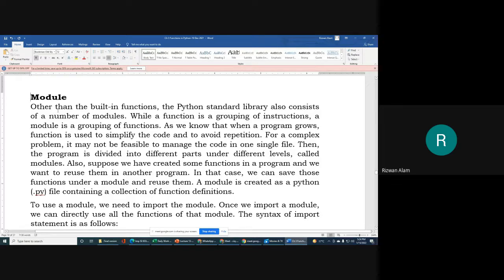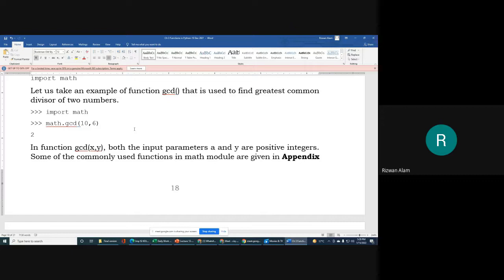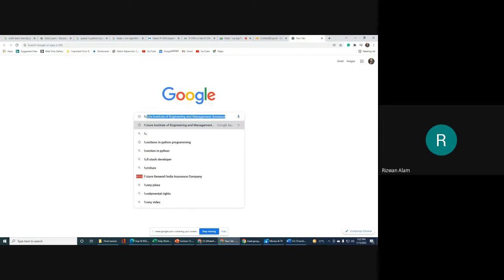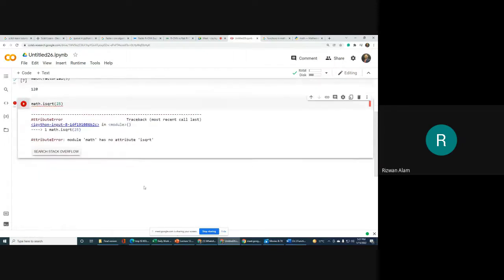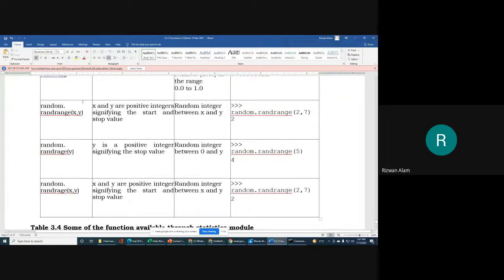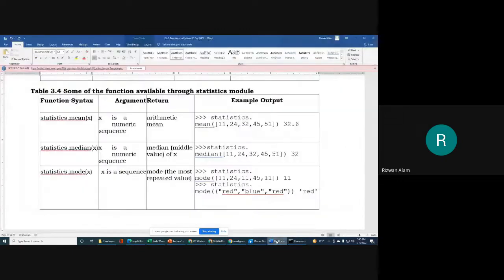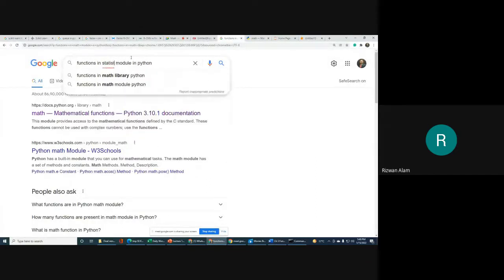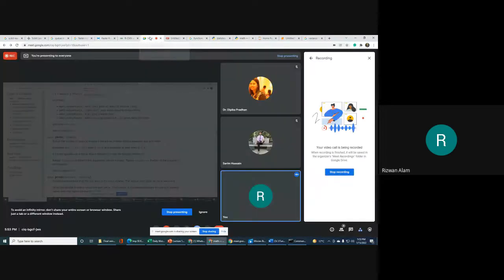Hands-on Python Programming- Session 13 || By Dr. Rizwan Alam ||Modules in Python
In this video, Dr. Rizwan Alam discussed Modules- Maths, Random, Statistics and its functions in Python.

Join Online Certificate course:
Hands-on Python Programming